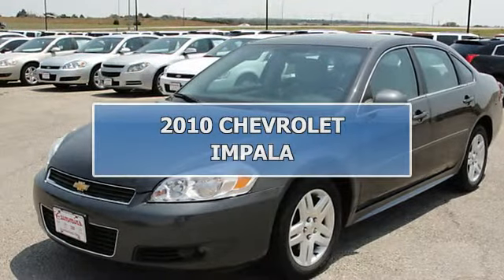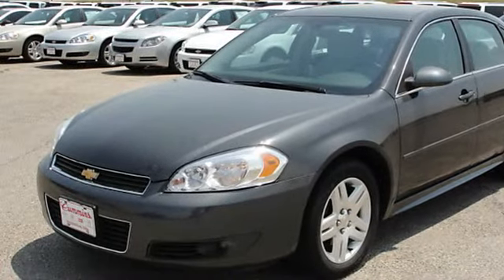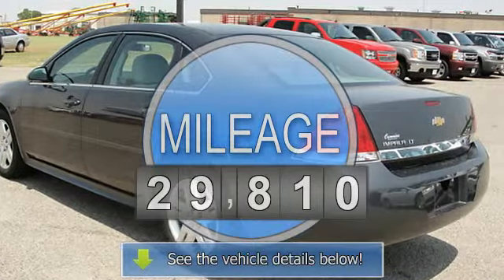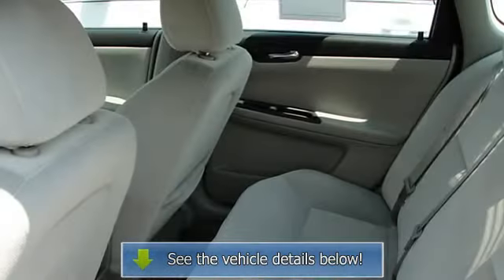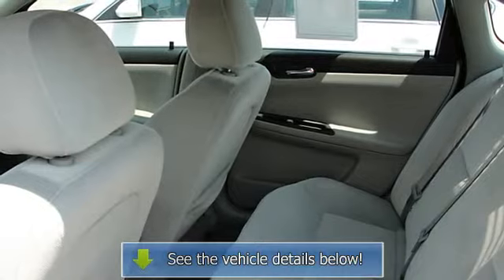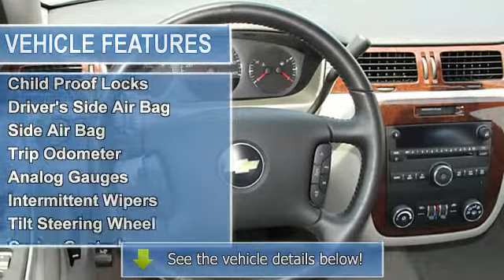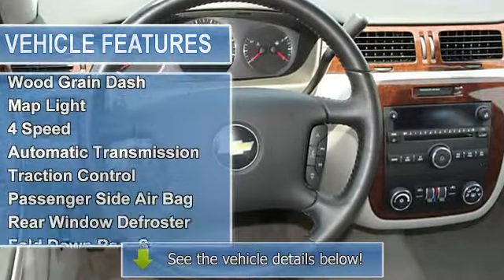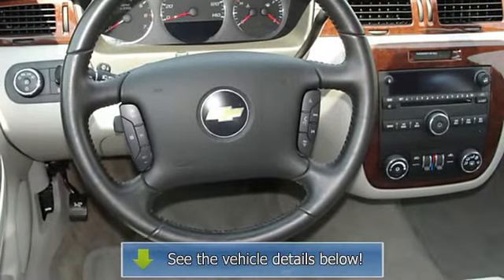2010 CHEVROLET IMPALA - Cummins Auto Group - Weatherford, OK 73096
For Sale: 2010 CHEVROLET IMPALA
VIN: 2G1WB5EN7A1266426
Engine: 3.5L
Drivetrain:
Transmission: 4 Speed Automatic
Mileage: 29,810
Color: Gray (exterior)  (interior)

Features:
Two Thousand Ten CHEVROLET IMPALA SD.